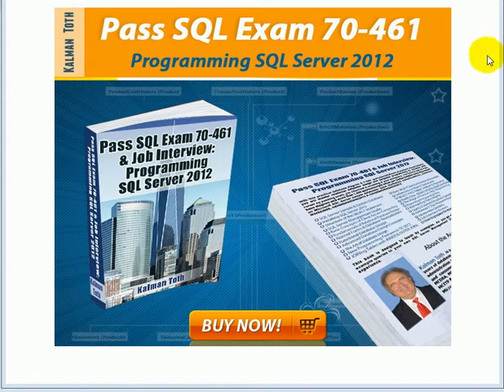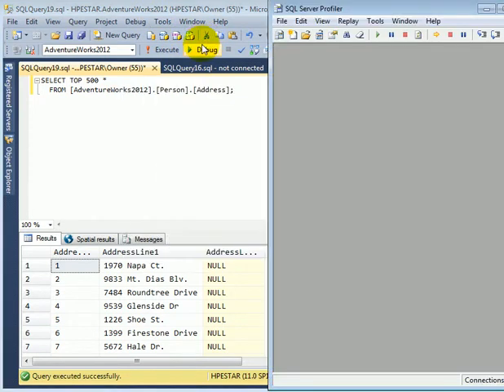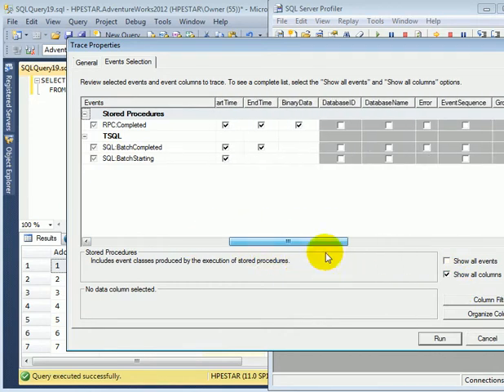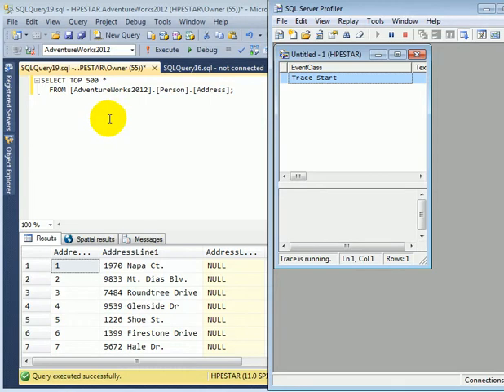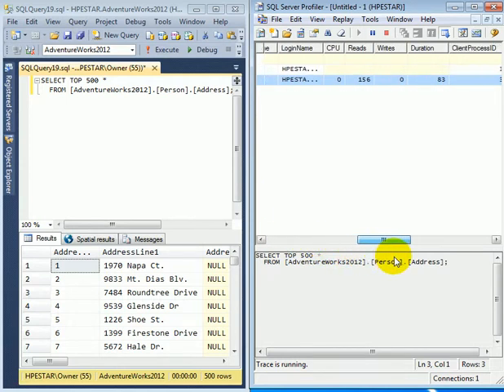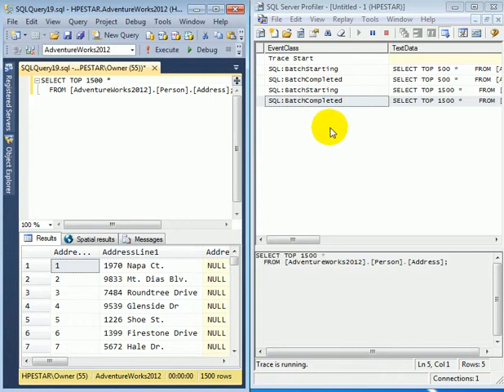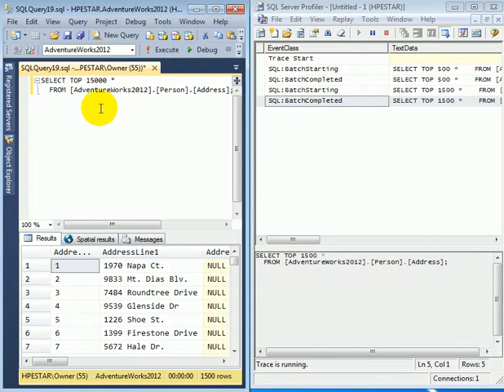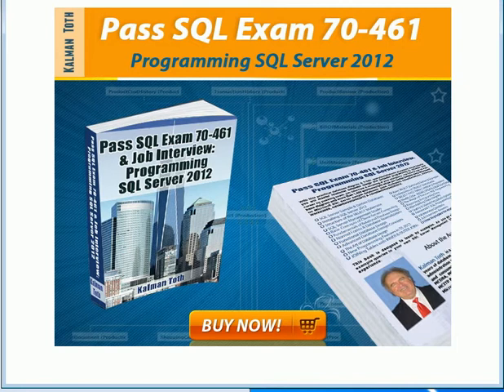SQL Profiler Tutorial - SQL Server 2012 - Kalman Toth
Profiler demo. Book/Kindle: Pass SQL Exam 70-461 & Job Interview: Programming SQL Server 2012 [Paperback] Kalman Toth